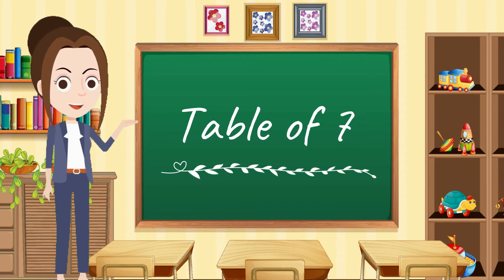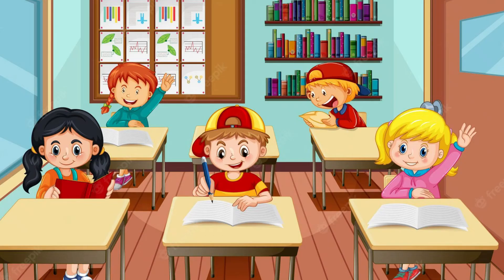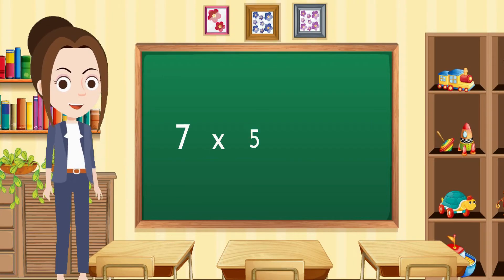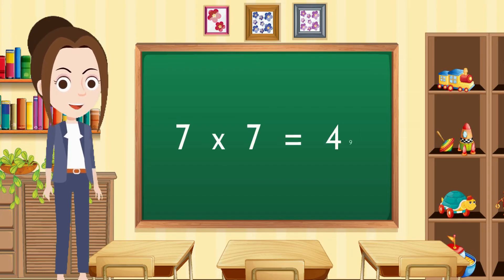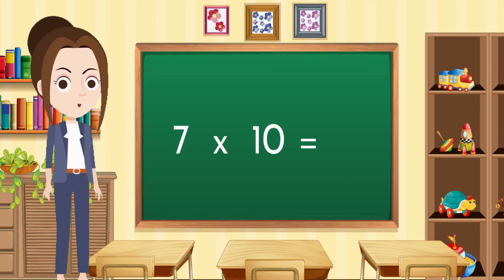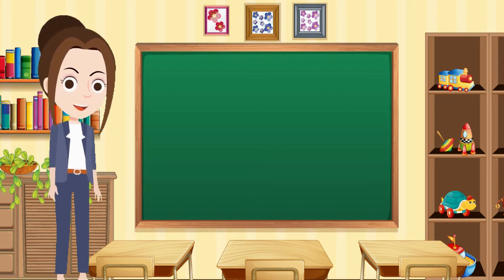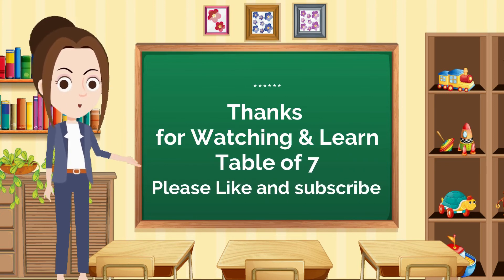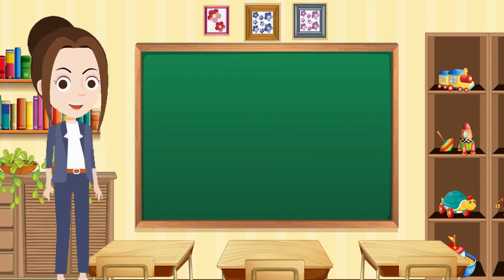Table of 7 | Learn Multiplication | Multiples of 7 | Math's Tables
Well Come to the KIDS WORLD, to all my little friends who have started to learn... Here we learn very basic things like poems , alphabets, counting with lots of Fun.

but today we are learning basic Table of 7 , thats also help to Learn Multiplication and Multiples of 7 , Math's Tables